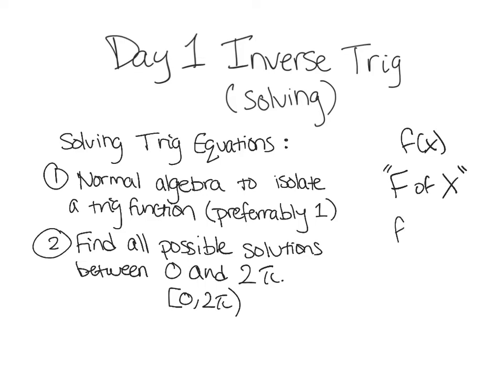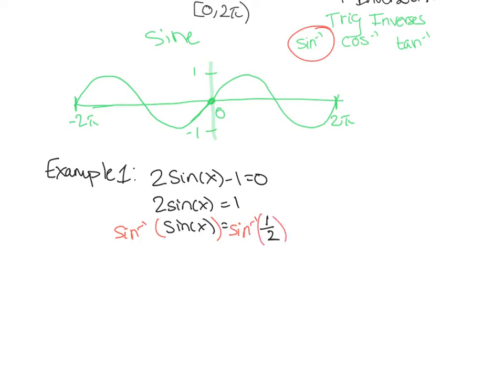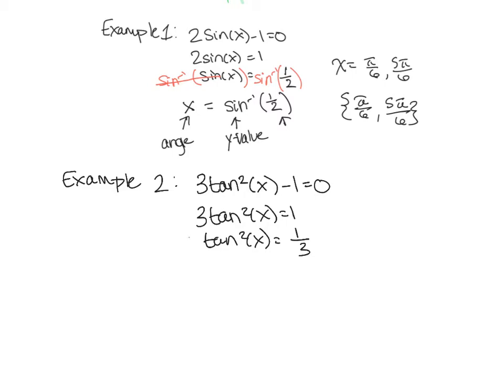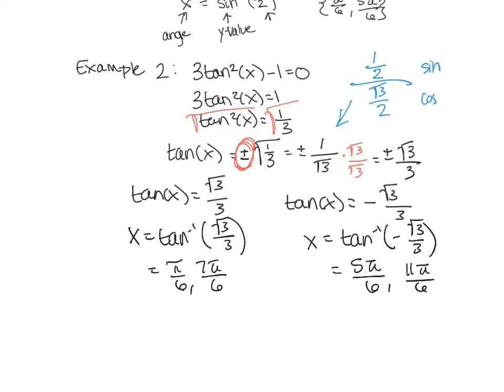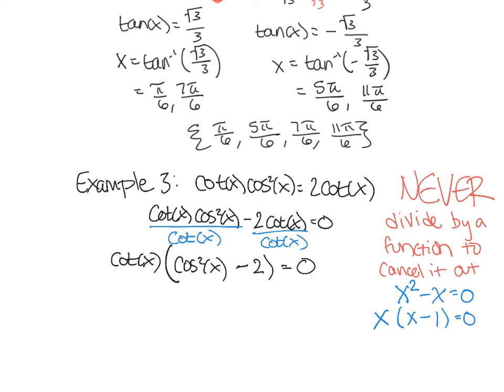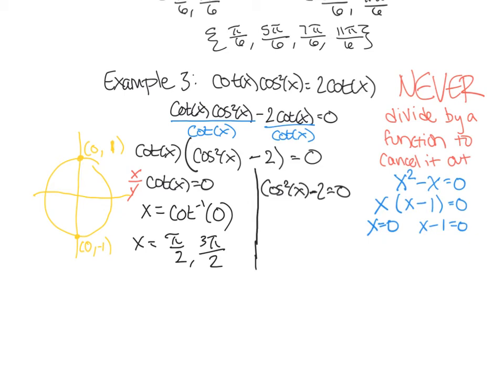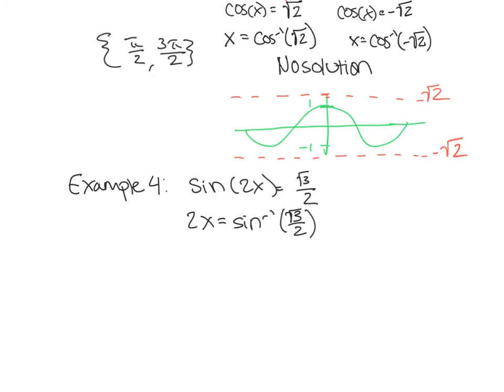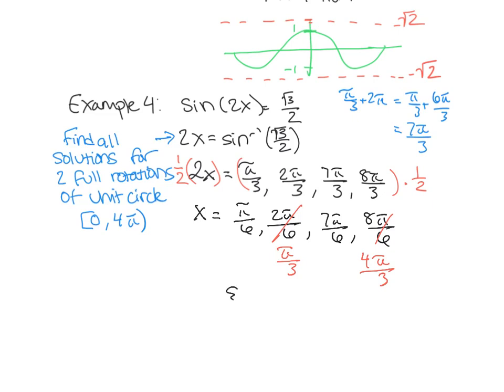Trig Inverses Solving Day 1 Video